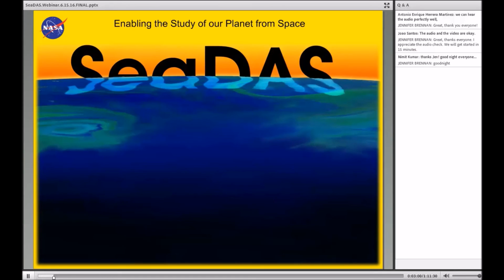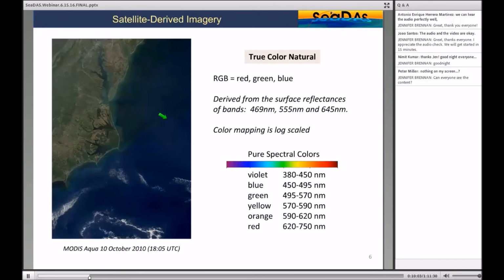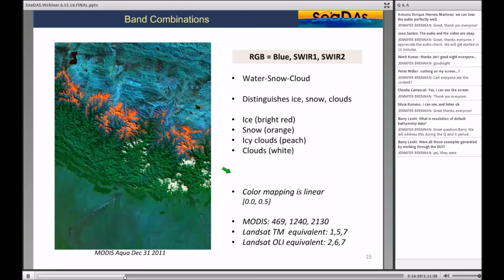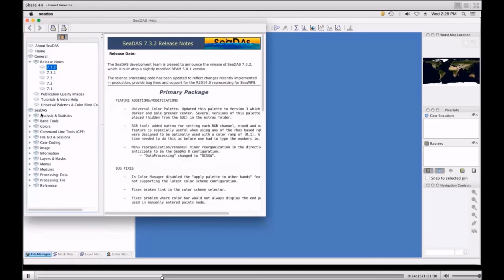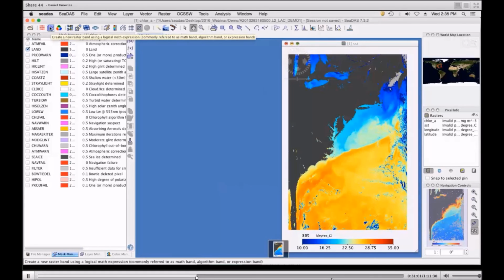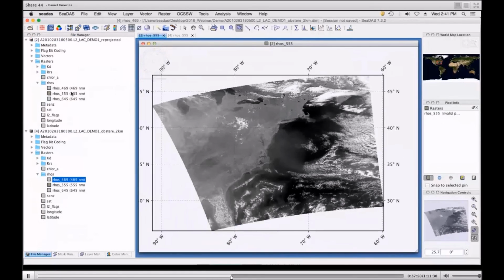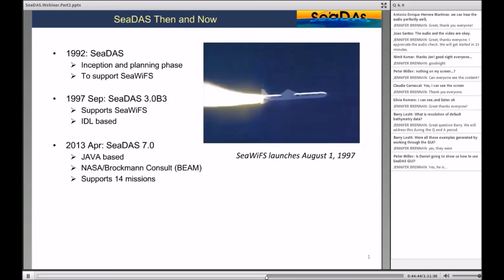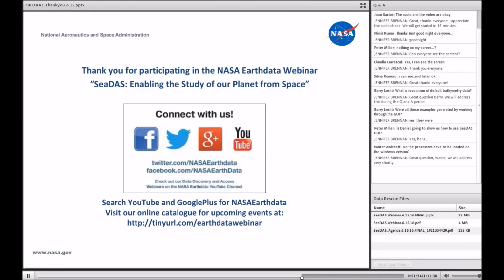Earthdata Webinar: SeaDAS: Enabling the Study of our Planet from Space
This webinar, held on 6/15/16  demonstrates the capabilities and use of SeaDAS (Version 7 and later), NASA's free and publicly available software which enables users from their standard desktop and laptop computers to process,visualize, and analyze remote-sensing data.

The aim of this webinar is to bring to scientists, students, and the general public an awareness of SeaDAS as well as, to increase awareness of NASA's publicly available remote-sensing data.

During this webinar, we will demonstrate some of the capabilities of SeaDAS along with the types of studies and results one might expect to achieve. Emphasis on SeaDASʼs ease of use will be stressed along with its capabilities for more complex operations.

Though this will not be a detailed how-to tutorial, this webinar will provide participants, whether they be new or existing users, with an understanding of what can be accomplished and point them to the available help and support resources.